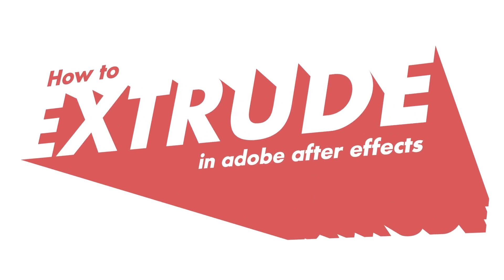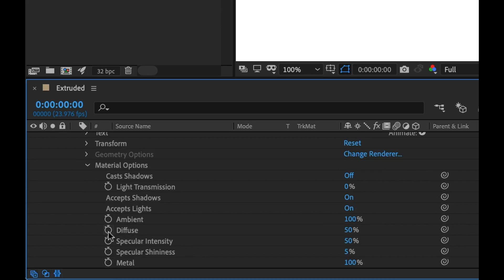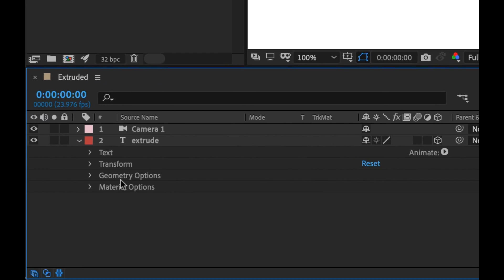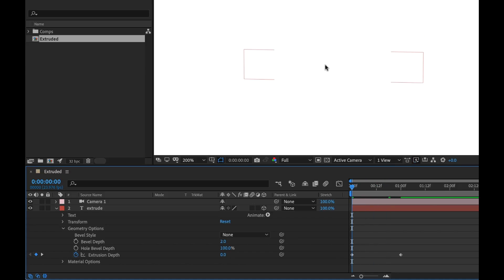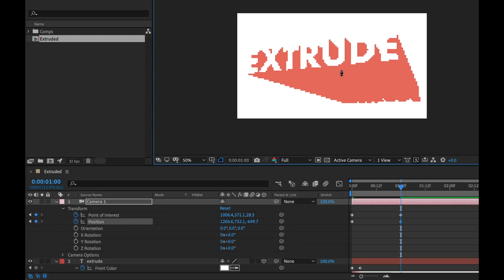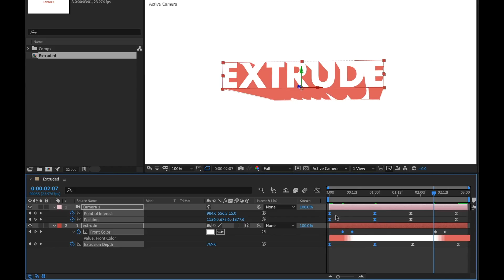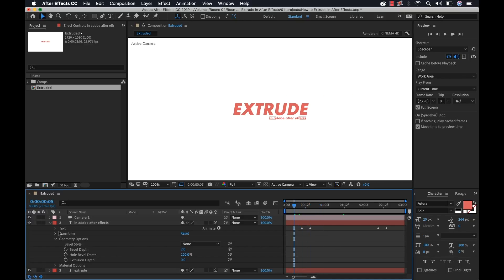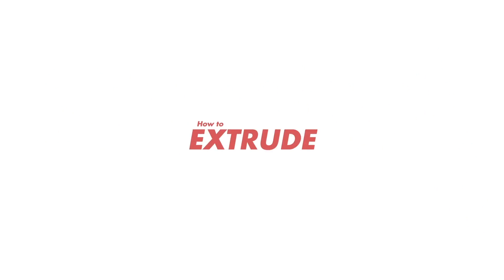How to Extrude Text in Adobe After Effects (2019)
Here's how you can create real 3D extruded text inside of Adobe After Effects.

License this Music:
Ocean Tranquility
By Cymatix